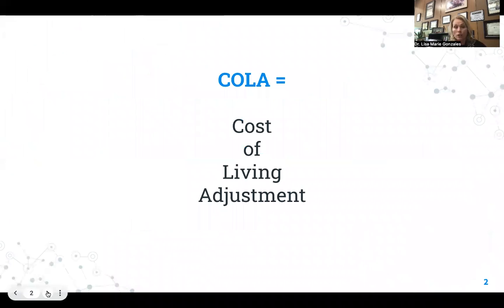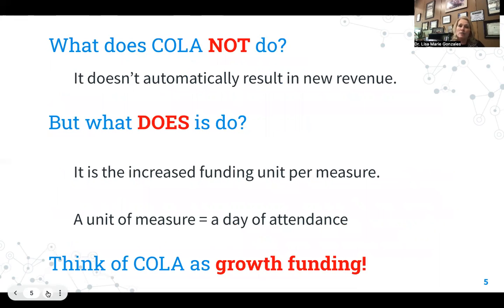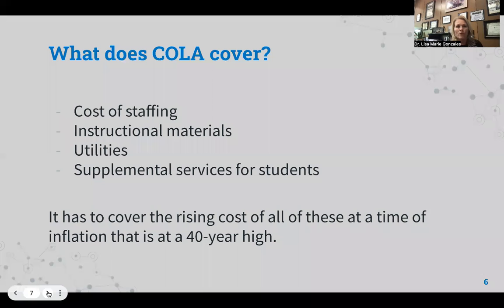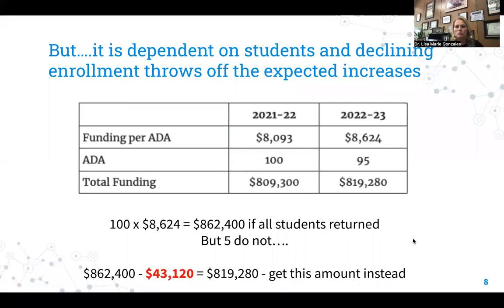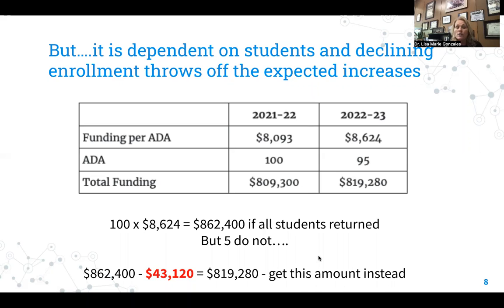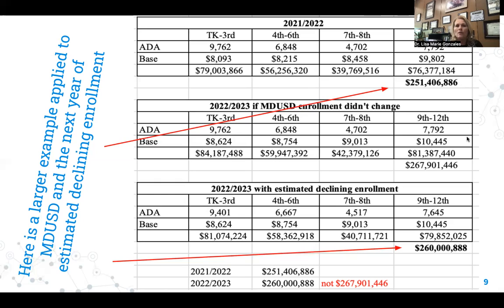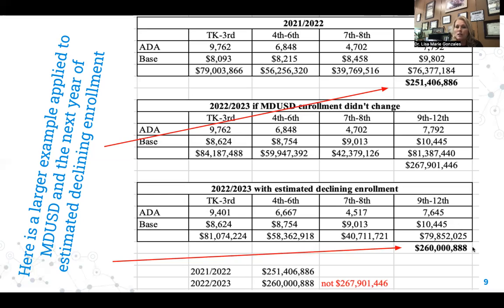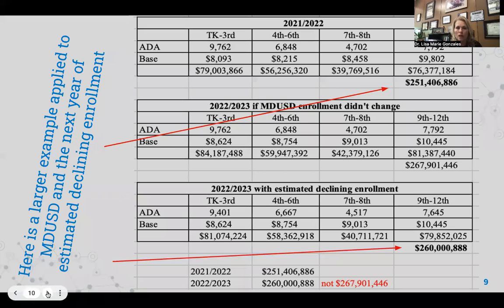Ask the CBO - Taking Another Look at COLA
In this Ask the CBO video, Chief Business Officer Lisa Gonzales discusses the Cost of Living Adjustment (COLA) for the 22/23 school year and the impact of declining enrollment on the amount Mt Diablo Unified would receive.
A copy of this presentation can be found